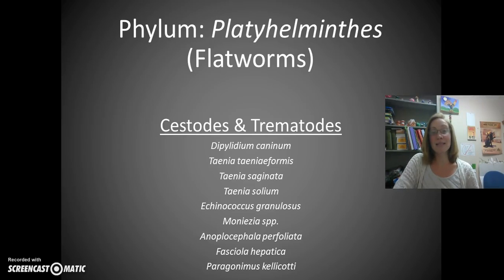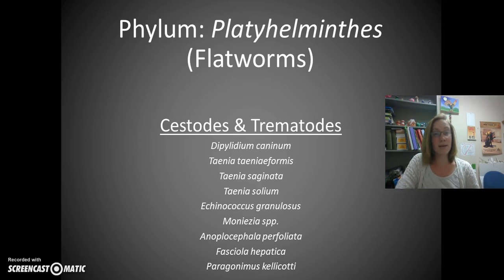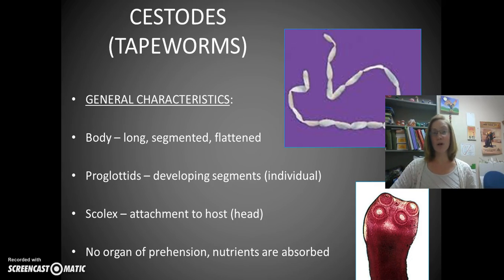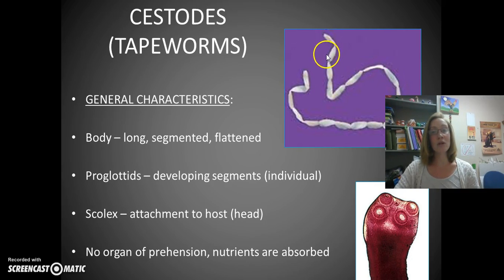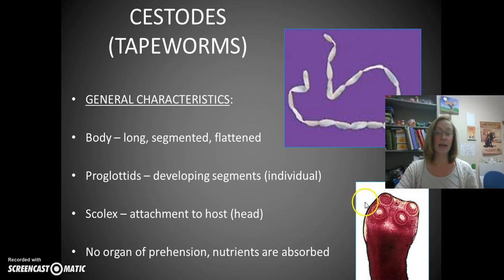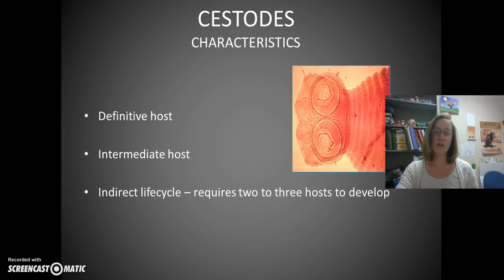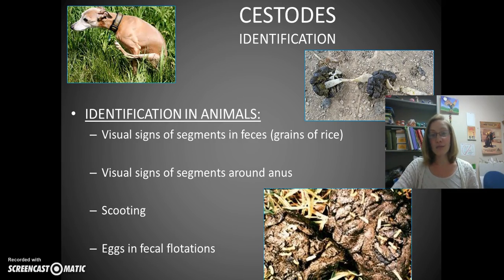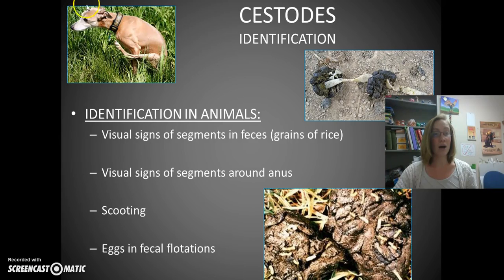Cestodes General Characteristics